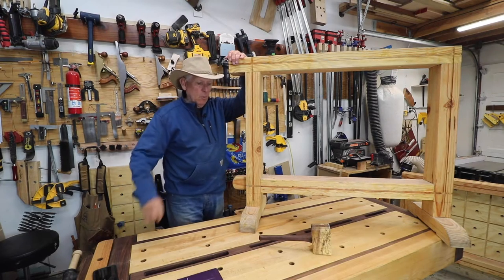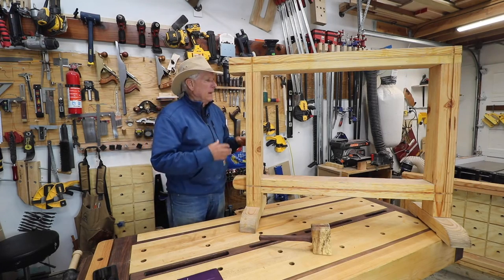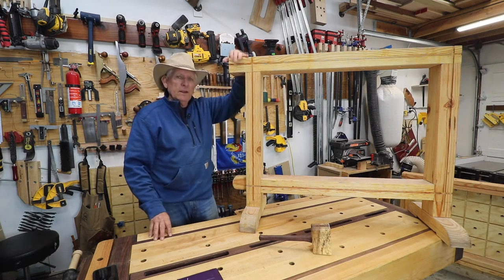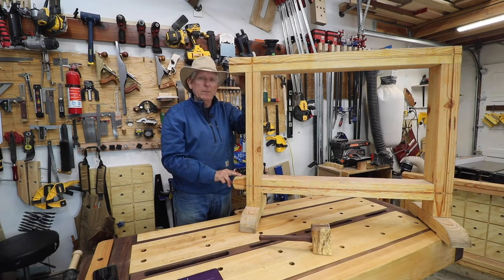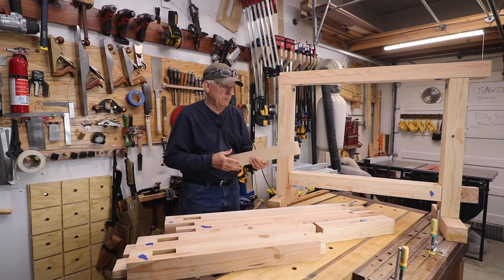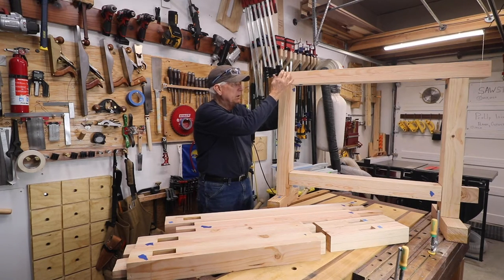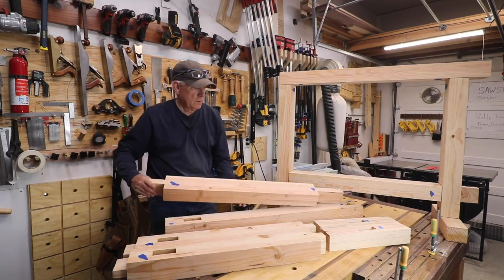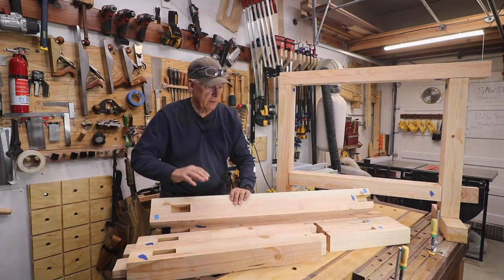Build Sawstallions (Trestle-Style Sawhorses) with $40 of 2x4's! Matchfit Dovetail Grooves- Big Plus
Beginning woodworkers should build and add real Sawhorses to their workshop early on in their hobby.  I recommend sturdy and super useful Trestle-Style Sawhorses laced with Matchfit Dovetail Grooves.  These are so nice, they are called Sawstallions.  Hey, even experienced woodworkers should consider throwing out their metal and plastic sawhorses and substituting a pair of these.  Wow!  What an upgrade!

The plans for the Sawstallions built from 2 x 4's are available for free in the Files section of the Facebook Group  "Small Workshop Woodworking Community".

1.  Go our Website and click on the Menu item "Woodworking Plans"
2.  Go straight to our Etsy Store